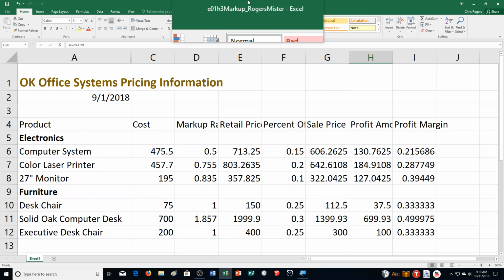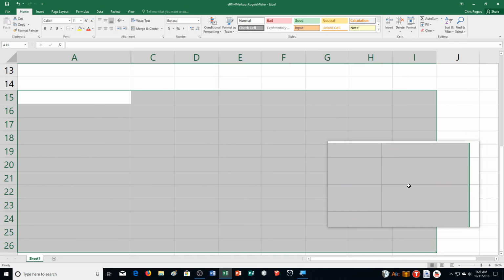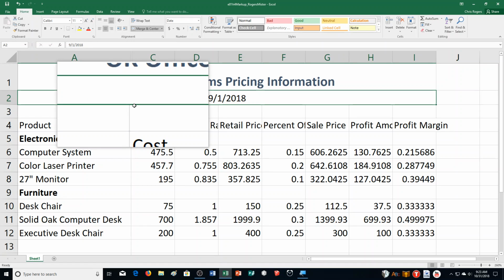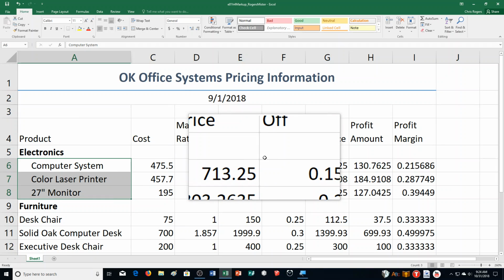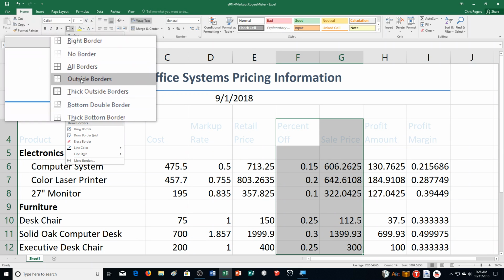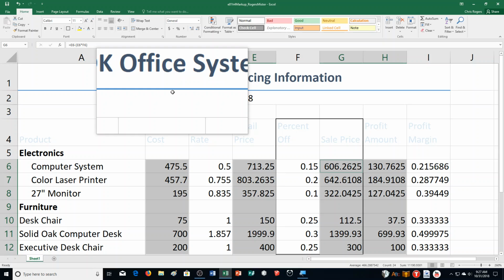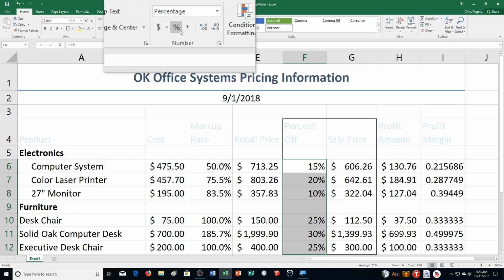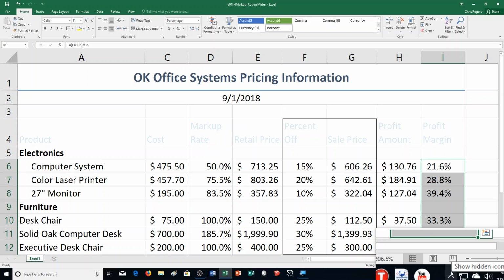E1H4 - Worksheet Formatting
Skills Covered: Apply a Cell Style; Merge and Center Data; Change Cell Alignment; Wrap Text; Increase Indent; Apply a Border; Apply Fill Color; Apply Number Formats; Increase and Decrease Decimal Places.
This is a step by step guide to completing Exploring Series Microsoft Office 2016 Excel Chapter 1 Hands On Exercise 4.